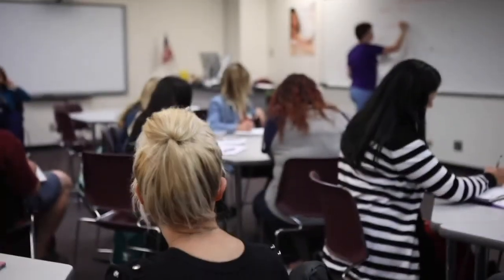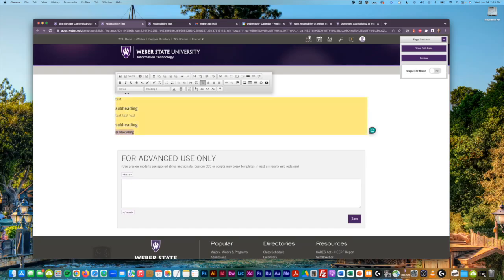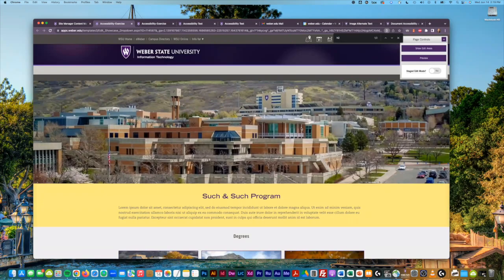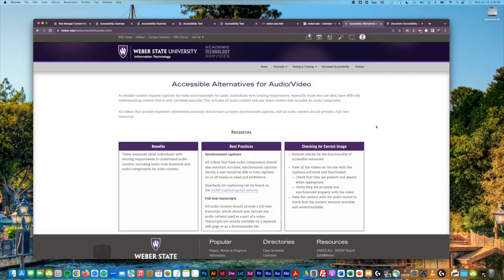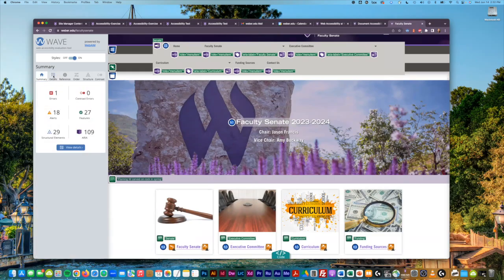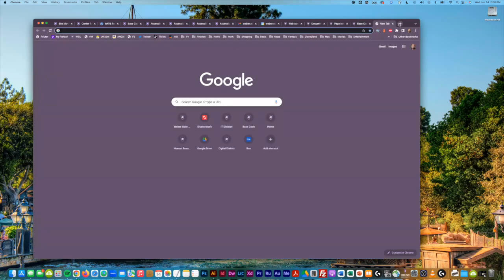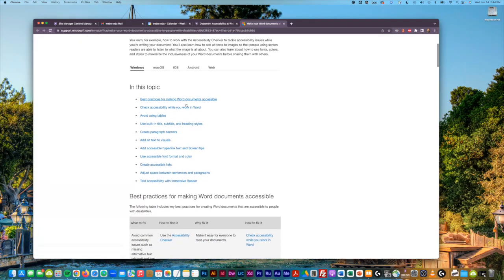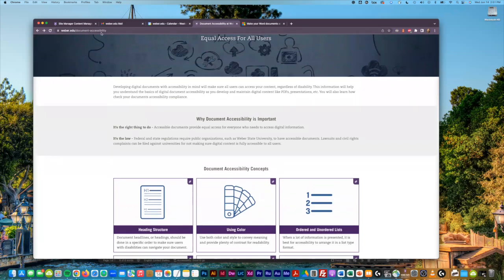Web Accessibility Training